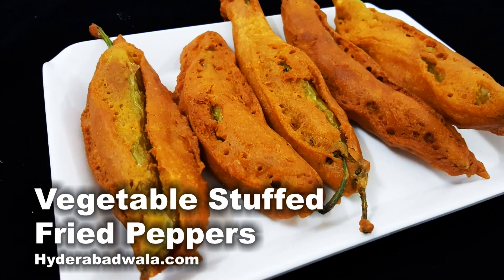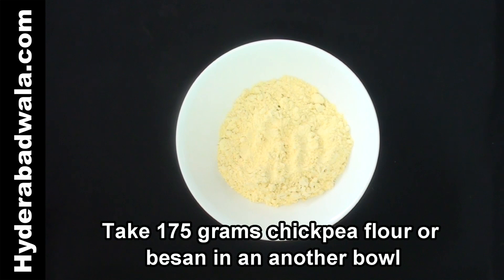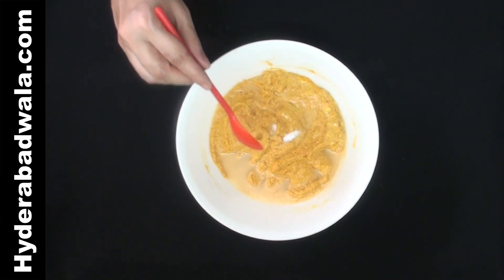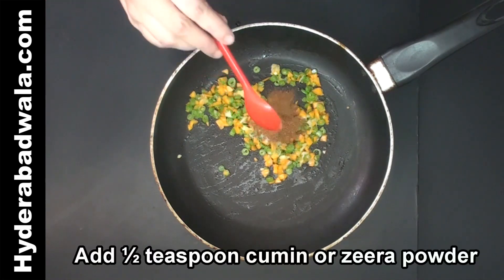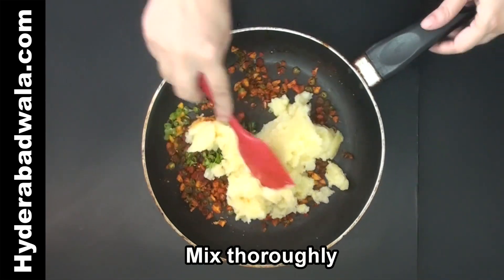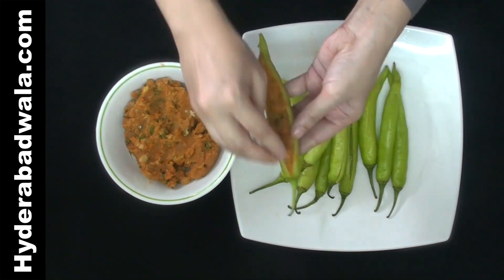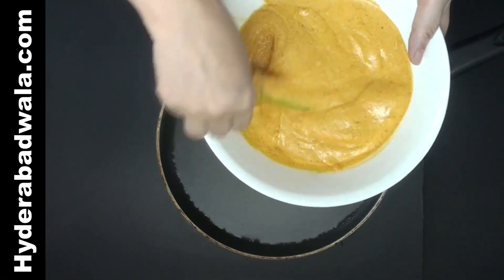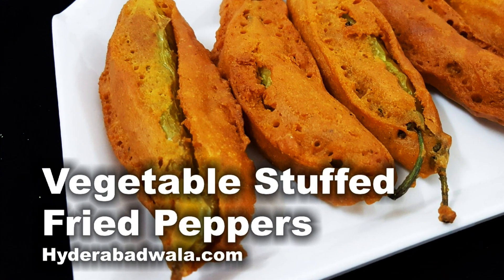Vegetable Stuffed Fried Peppers Recipe Video - How to Make Tarkari ke Mirch Bhajiye - Easy & Simple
Vegetable Stuffed Fried Peppers or Tarkari Bhare Mirchi ke Bhajiye from Maimoona Yasmeen’s Recipes

For the batter:

Ingredients:

Chickpea flour/besan: 175 grams
Salt: 1 teaspoon
Turmeric powder: 1/4th teaspoon
Red chilli powder: 1 teaspoon
Cumin/zeera powder: 1/2 teaspoon
Ginger garlic paste: 1 teaspoon
Baking soda: 2 pinches
Water: 200 ml

Procedure:

1.     Take chickpea flour or besan in a bowl.

2.     Add salt, turmeric powder, red chilli powder, cumin or zeera powder, ginger garlic paste, baking soda and water to the besan/chickpea flour.

3.     Mix well and leave this for about half an hour.

For the stuffing:

Ingredients:

Potatoes: 250 grams
Thinly diced carrot: 2 tablespoons
Thinly diced beans: 2 tablespoons
Salt: 1 teaspoon or as per the taste
Cumin/zeera powder: ½ teaspoon (or 1/4th teaspoon if you want less spicy)
Red chilli powder: 3/4th teaspoon (or 1/2 teaspoon if you want less spicy)
Oil: 1 tablespoon
Crushed garlic:1 teaspoon (or ½ teaspoon if you want less spicy)
Lemon: 1/2

Procedure:

1.     Boil and potatoes in a pressure cooker adding enough water.

2.     Peel the skin, cut into pieces and mash the boiled potatoes till no lumps are left.

3.     Add oil to a pan.

4.     Add crushed garlic and stir fry for 30 seconds.

5.     Add thinly diced carrot, thinly diced beans and stir fry for 30 seconds.

6.     Add salt, cumin or zeera powder and red chilli powder.

7.     Switch off the flame. Mix well.

8.     Add chopped coriander, mashed potatoes lemon juice and mix thoroughly.

9.     Vegetable stuffing is ready.

Final preparation:

Ingredients:

Vegetables stuffing
Chickpea flour batter
Green chilli peppers: 12-13

Procedure:

1.     Wash green chilli peppers.

2.      Slit vertically and de-seed the peppers.

3.     Stuff the peppers with the vegetable mixture.

4.     Repeat with the other chilli peppers.

5.     Add oil for frying.

6.     When the oil is hot, dip each stuffed pepper into the batter and coat well with the batter.

7.     Lower these coated chilli peppers into the oil and fry on both sides till they turn light brown. Remove from the pan.

Vegetable Stuffed Fried Peppers are ready.